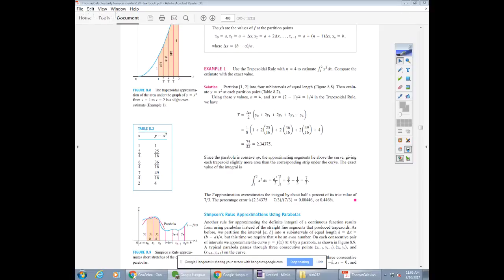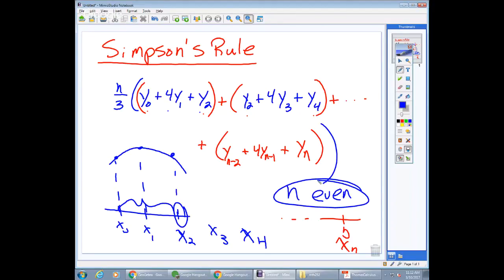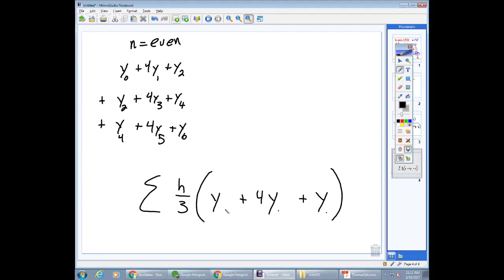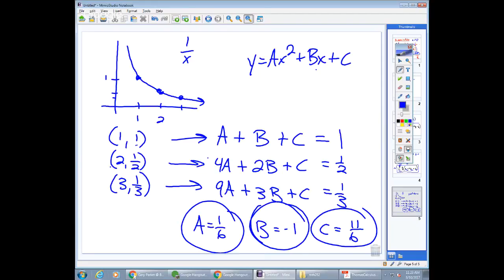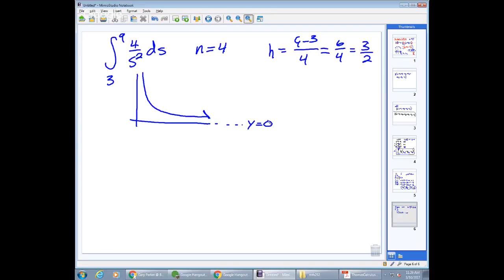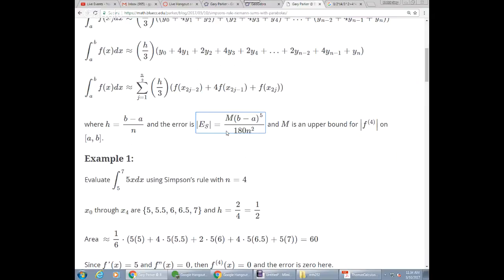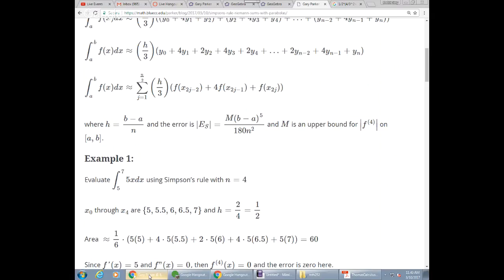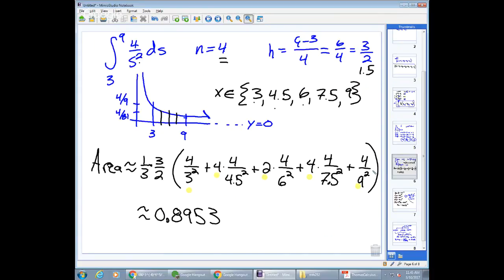Calc 2 Simpson's Rule